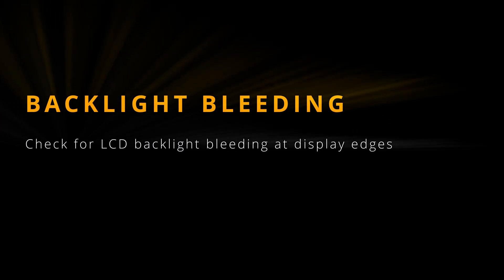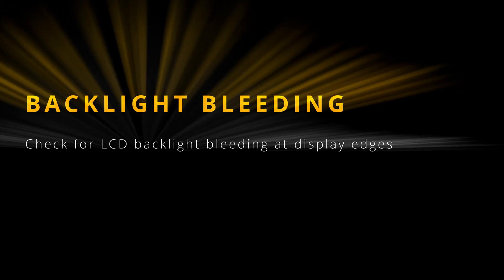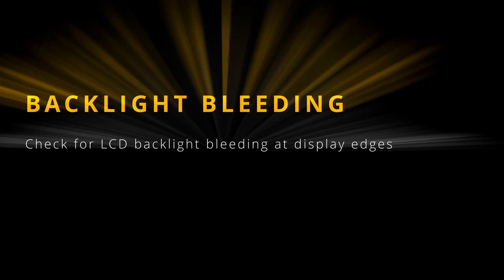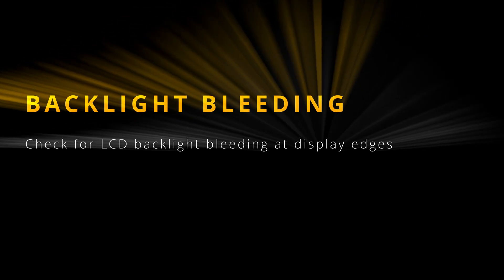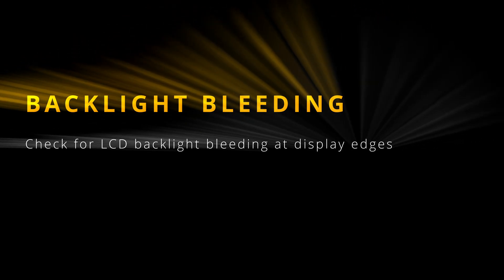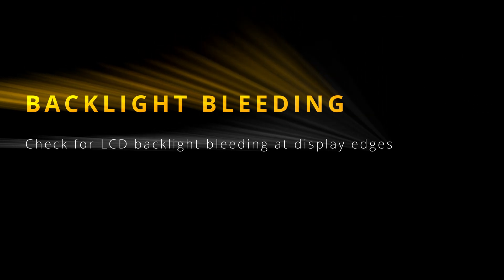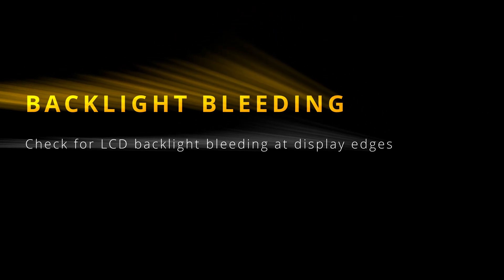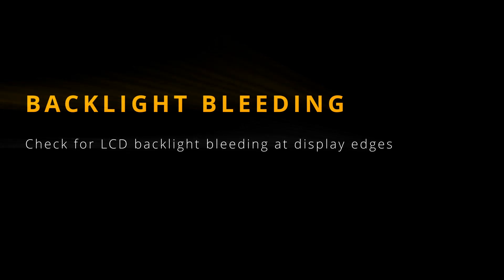Backlight bleeding of LCD display test v2.0 | #2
Test your display series (part 2):
The test is used to check of backlight bleeding of LCD display in your monitor, television, tablet, smartphone or projector display in up to 4K resolution. To proceed make your room dark as possible and switch to full screen. Test contains 4 minutes of black screen. Pause the clip if you need more time. Look for any light around the edges of your display.

As these problems are NOT fixable (you can correct it little bit by lowering brightness, or trying to tighten display compound and loosing your warranty) check your display manufacturer's warranty information as the only solution is returning and getting new piece or better model.

VIDEO CHAPTERS
00:00 Intro
00:11 Backlight bleeding test
02:32 Welcome to the middle of the clip :-)
04:44 Thank you

Backlight bleeding commonly affects LCD display (liquid crystal display) monitors with a VA(Vertical Alignment), IPS(In-Plane Switching), or TN(Twisted Nematic). A screen bleed is commonly visible in low light conditions, like using a monitor in a dark room. Unlike your common backlight bleed or clouding, an IPS glow occurs in IPS monitors. An IPS glow manifests as a faint glow visible in certain angles, especially when watching dark content. Depending on the type of panel, the IPS glow is unavoidable but tolerable. The glow is visible in corners. LED backlights are often dimmed by applying pulse-width modulation to the supply current, switching the backlight off and on more quickly than the eye can perceive. If the dimming-pulse frequency is too low or the user is sensitive to flicker, this may cause discomfort and eyestrain
LCD, OLED, QLED, 3LCD, DLP, SXRD, LCoS, D-ILA, LED, laser display technologies; 8bit processing, 10bit processing, 12bit processing; 480p SD, 720p HD, 1080p Full HD, 1440p QHD, 4K Ultra HD resolutions